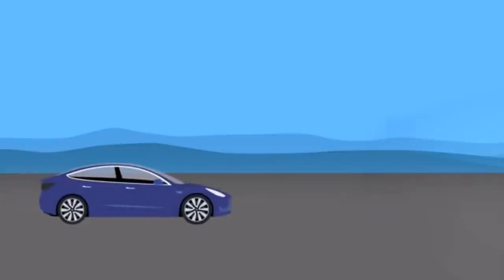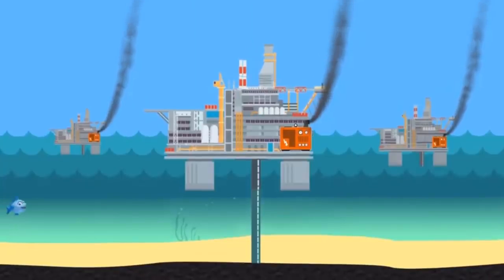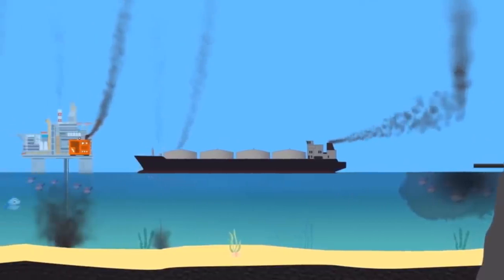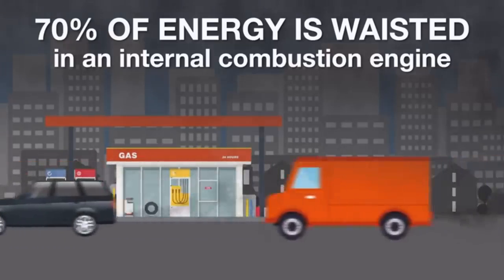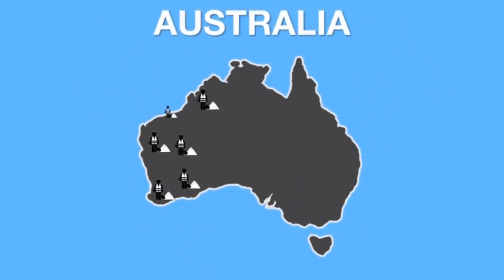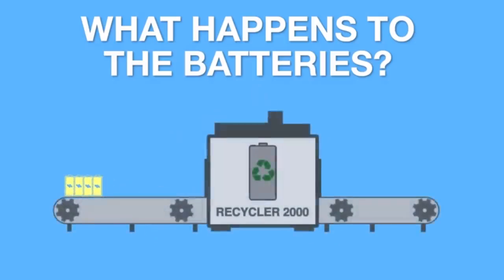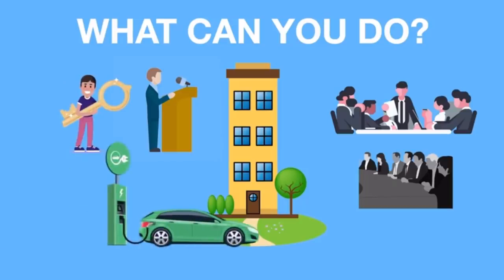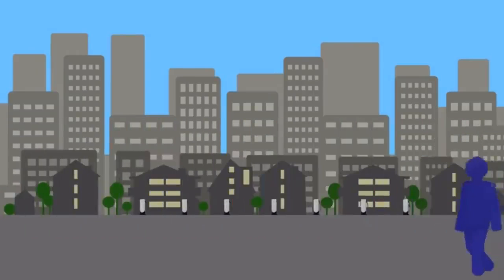EV vs ICE pollution Let’s get this straight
Dieses Video ist es wert auf meinem Kanal gezeigt zu werden. Es räumt mit vielen Mythen über Elektromobilität auf und zeigt eindrucksvoll und faktisch wie Elektromobilität klar, sauber und einfach funktioniert.